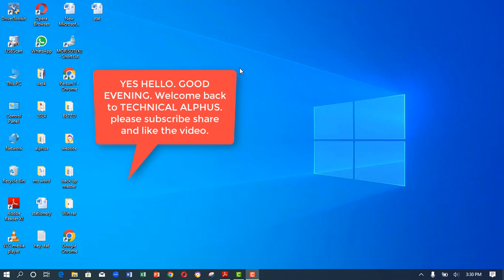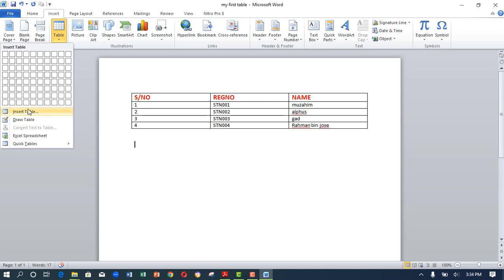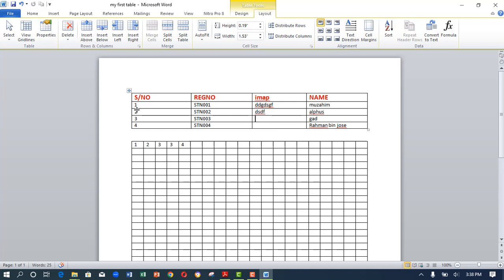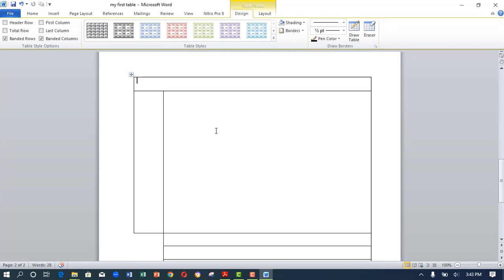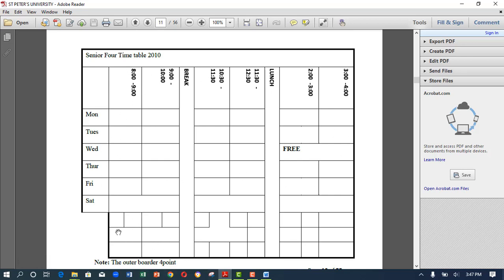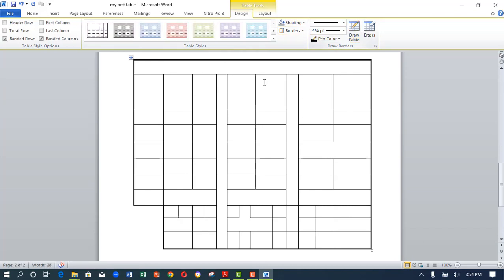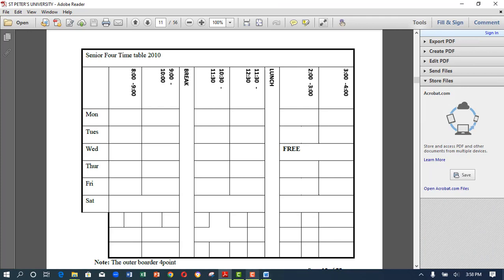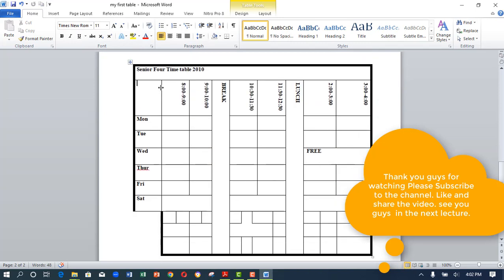Microsoft Word part 5: Dealing with Table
this is the fifth part of this course in Microsoft Office word and the first installment on tables. Prior videos are recommended before watching this one. Thanks